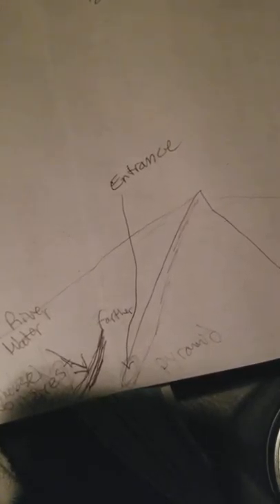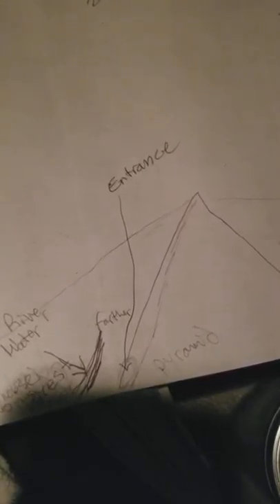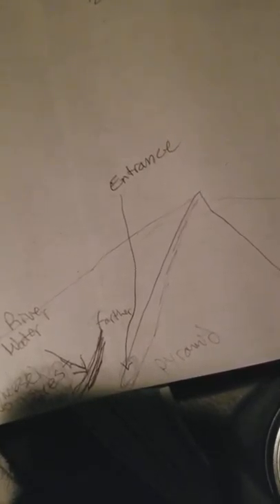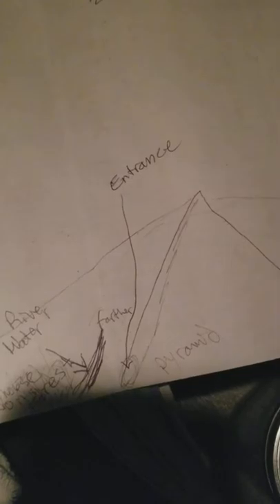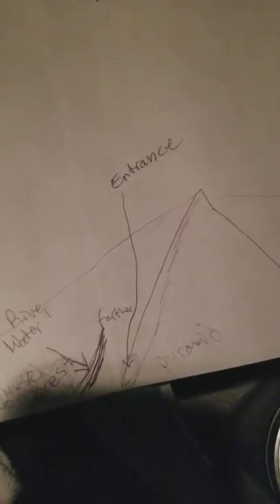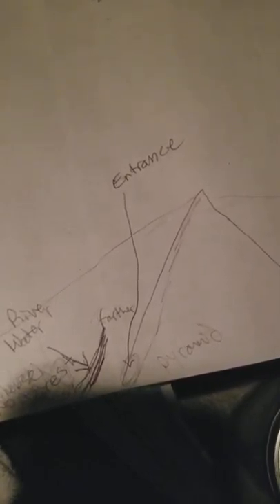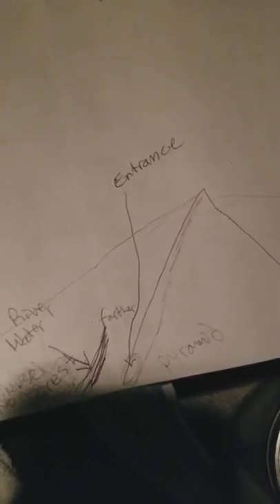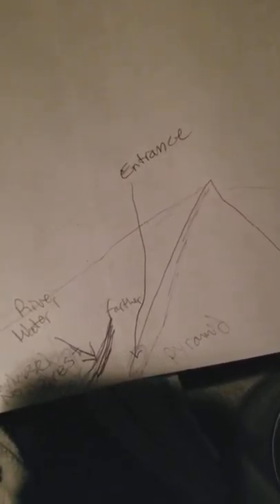Re-Occuring Dream (listen up heh)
A very real feeling dream:
  I walked/swam across in some chest deep soda-feeling water,  climbed onto a pumus type rock, nearly dropped my phone out of the rear facing fanny pack into the water, but it landed on the rock. Sea-Bass picked it up and made sure it worked still. There were plenty of other people behind us, like a class, but all ages.
  We continued to hike up the pumus boulders and walk into the forest, with redwoods and types of trees larger than redwoods that had bioluminescent blossoms that help light the night like stationary fireflies.
  In one part of the forest,  a few fallen trees lay together in the right way for a mama bear and 2 cubs to make a den. 2 to 4 People are huddled inside a small protective cathedral of trees closest to the den fishing poles cast out in wait, the water isnt everescent where their poles are cast. The mama bear allows them to be there because when they catch a good one she gets some.
  As I step closer exploring her cub runs toward me and stops short, mama snaps her head over and we make eye contact, immediatley she guffas and starts quickly heading in my direction. I am temporarily the mouse in a cat and mouse game, poised on top of a rotting fence not out of bear paw swiping range. Luckily she loses intrest quickly and Im able to slip away.
  As I leave i see that she is getting some fish from the fishers. Phew.
  A few hundred feet to the right and set back a bit farther are the camping grounds. Its just kind of a free-for-all organized mess of differnt sized tents but everyone is polite and loving and welcoming.
   Theres dogs tied and loose, cats darting from under cars and across branches high in the trees, and horses. I can hear and smell the horses but i havent seen them yet.
 Ive been here alot in my sleep, each time is a little bit different.

 The very first time i discovered this place, i was running from gunfire and barking dogs. I baseball-slid under a log and the ones who were looking for me were getting closer, i rolled, and in doing so flipped the log and i was floating/sliding quickly down, snaking my way somewhere. Once i was out of earshot of the barking dogs i abandoned my log raft and started walking.
   I came to a pyramid. It was a foresty temple full of puzzles and a maze . After a few more dreams(described in this video) i conquered the temple, climbing to the top and through the dryroots i exited and first saw a dark valley.
  So i descended carefully... *edit: down the dark canyon, i was headed toward the left , but was soon redirected because the people barking dogs had reappeard. They must have caught up while i was in the pyraymid puzzle.
   A large raced man, like bigfoot, redirected me to the right side of the canyon where he assured me i would be safe.*
  Once the ground leveled out it was getting lighter and i looked around to see a raging river and a pickup truck. That was my first visit long ago.
Maybe someday I'll be able to make a map of the whole place. I just know i can feel everything when im there. Not like many of my other dreams.